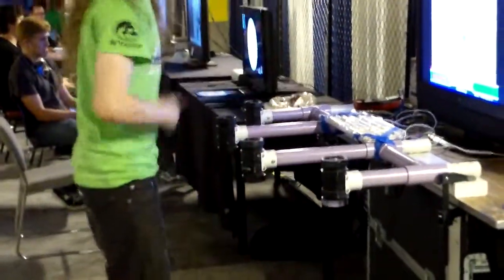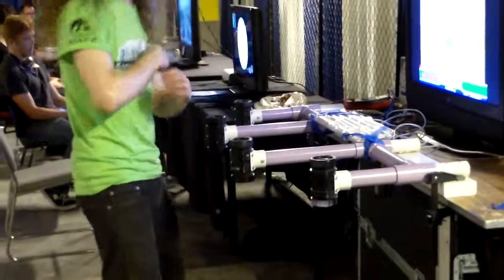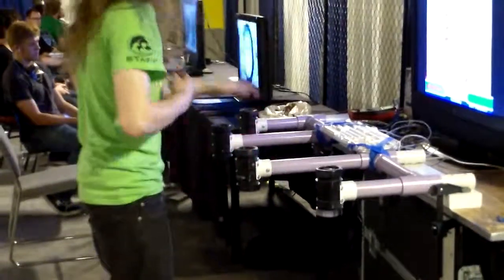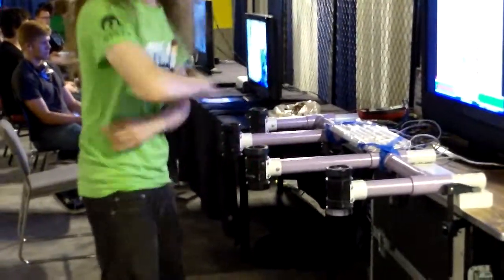Secret Ninja Knife training skills video game , Step Mania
Ninja shows his close quarters combat skills right out in the open , hiding in plain sight , blending in perfectly with the gaming crowd .